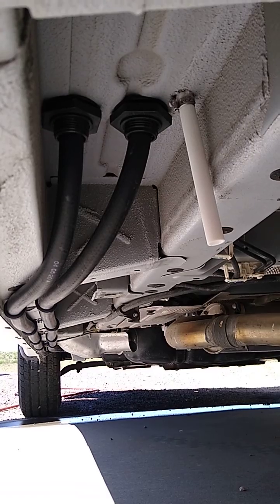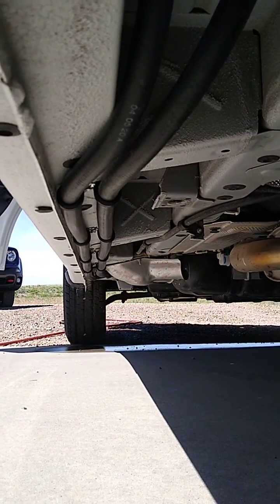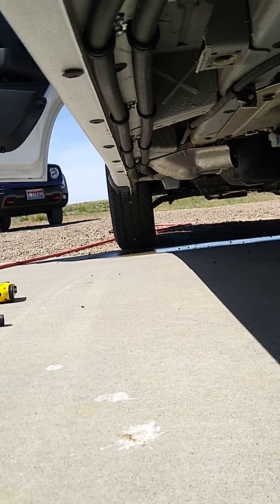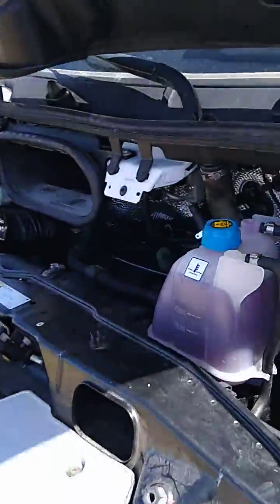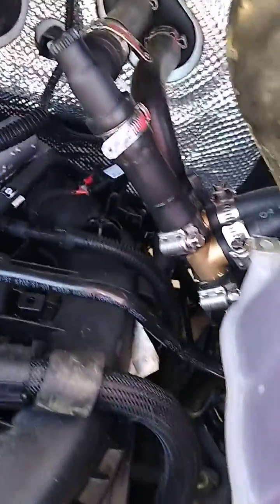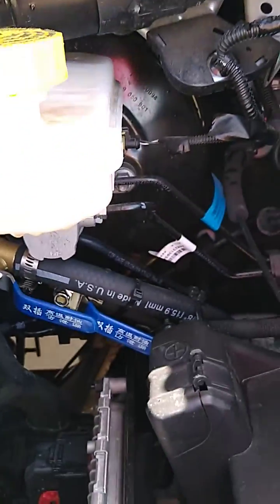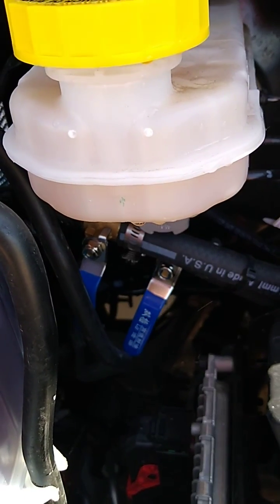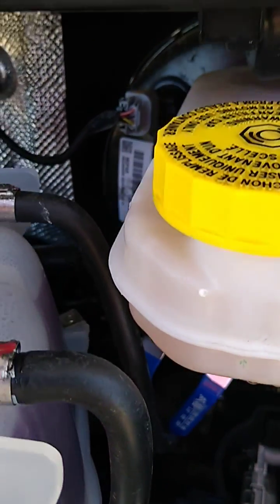Hose routing for water heater Promaster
This is an outside view of when I was leak checking the hot water tank heating system.  I teed into the heater hoses, plumbed in a pair of ball valves to isolate the water heater circuit.  The cooling system was then vacuumed with an Airlift coolant evacuator, then filled via the Airlift.   System is fully bled and works great!   Water heater circuit was getting nice and hot, and no leaks.